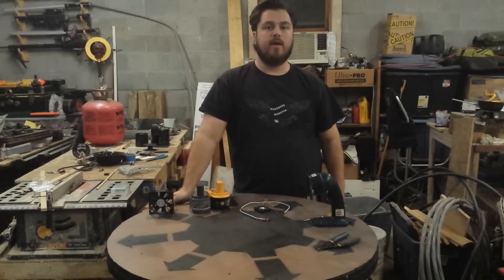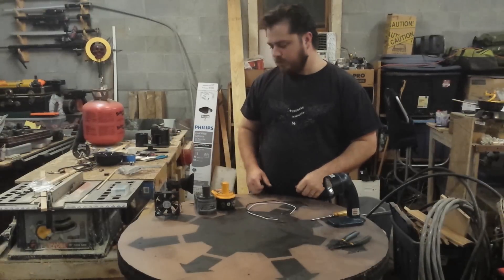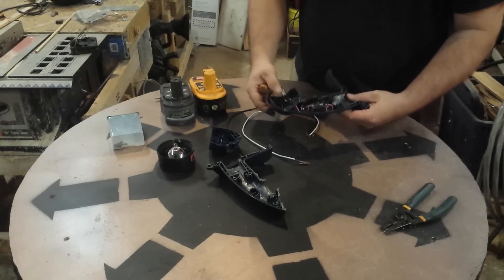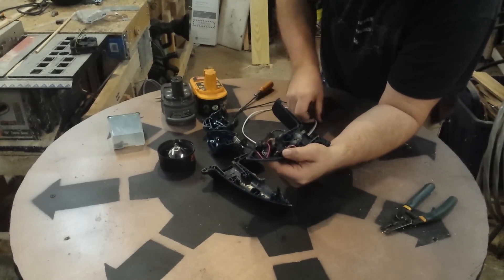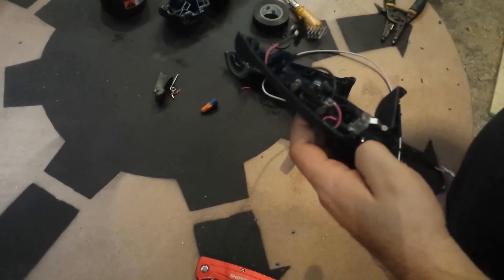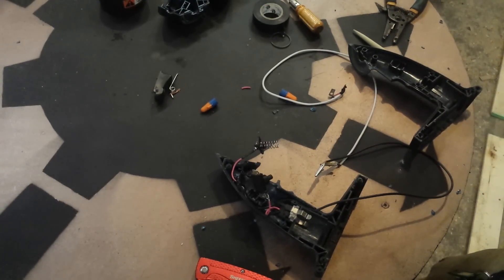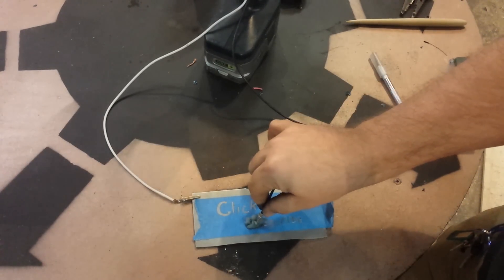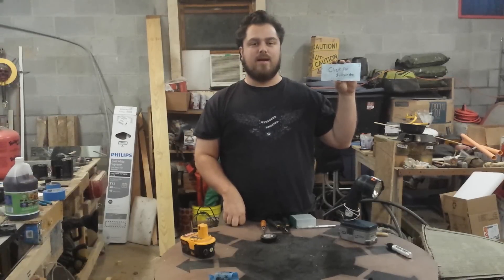Making a Metal Electro Etching Device from a 18v Flashlight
In this video I turn an old 18v flash light into a metal etching device with out losing the functionality of the flash light.
It is really easy to do, all you have to do is to add in your metal etching leads on the red wire between the light bulb and the on/off switch.